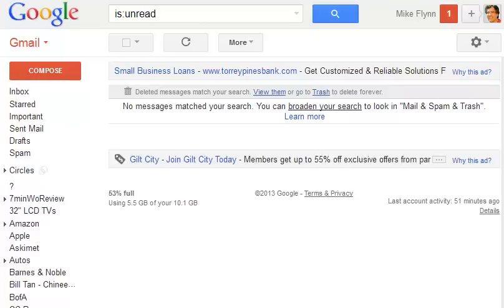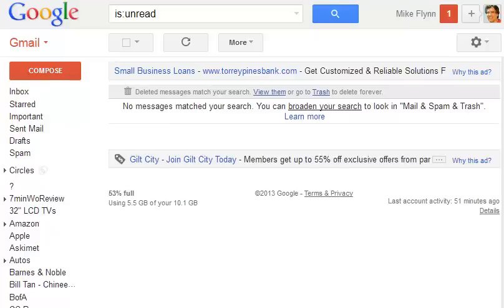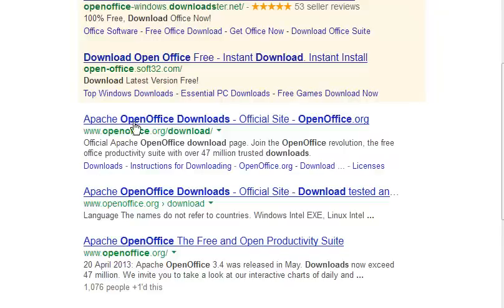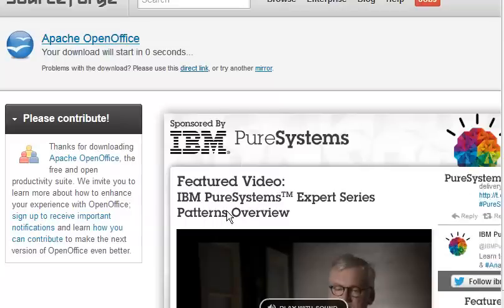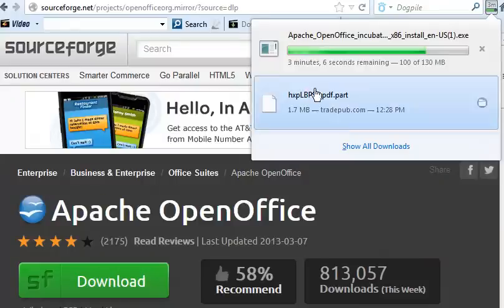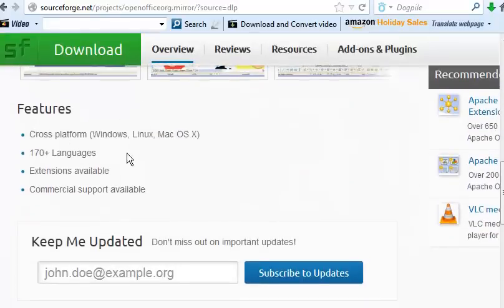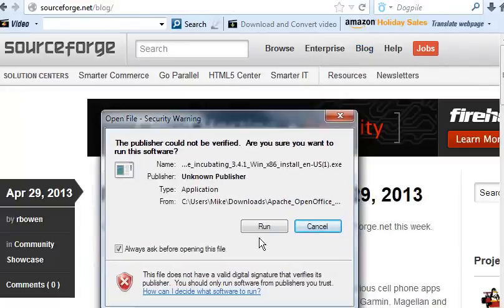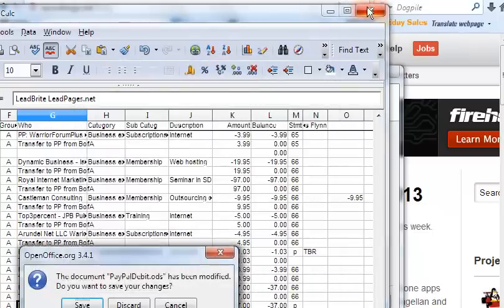Download OpenOffice Free - An Excellent Competitor to Microsoft Office - No Upgrade Costs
Please, do me a favor and Like and/or Share my video. Thanks.

OpenOffice can be downloaded and used entirely free of cost and it is released under the LGPL license which means it may used for any purpose - domestic, commercial, educational, public administration. Make copies and give them away to family, colleagues, students, and employees - anyone, since it's allowed to be installed on several computers with copies distributed without facing legal issues. It is widely used by alternative sectors such as in the domestic, education, commercial, and government.

There is nothing to pay for future upgrades.

OpenOffice is a productivity suite, comprised of a word processor (Writer), a spreadsheet (Calc), a presentation program (Impress), a vector drawing program (Draw) and a database system (Base). It supports most commonly used document formats, including Microsoft Office formats.

The one-click PDF export feature empowers the user to easily create PDF files, and export pdf files without needing any third party tools. Export presentations and drawings to the Macromedia Flash format.

The latest stable release is OpenOffice 3.4.1. Download it from OpenOffice official web

Try OpenOffice today and love the freedom.

OpenOffice can most likely do pretty much everything currently done in the MS office suite, and perhaps even lots more.

Users often report that OpenOffice is exceedingly robust and can handle very large, advanced documents with ease, without crashing or freezing which frequently ocurrs in MS Office. Many users are also fond of having their files take up 25 to 60% less space than that of the leading office suite. Files can be opened and, indeed, saved in MS formats so documents don't have to re-created.

One of my favorite features is true regular expression searching. MS search methods are primative by comparison. There are books devoted to the use of regular expressions, they are very powerful.

Since OpenOffice is open source, any security holes are dealt with quickly. There is no waiting for a single company to get around to it.

OpenOffice was in fact created as a Microsoft Office clone, so Microsoft Office users basically experience little or no difficulty making the transition. Having said that there are certain situations which do exist where it is not recommended the user switch to OpenOffice.

In my acumen two of the main reasons for not switching are:

First, if Microsoft Exchange Server is used in the enterprise in support of of Microsoft Outlook, which allows shared workspaces with other people on other computers, OpenOffice has no substitute for it -- at the very least not on Windows or Mac.

Secondly, VBA macros written in Microsoft Office, as well as other macros from other office suites do not convert into OpenOffice and hasveto be reprogrammed. (It has recently been estimated that this may affect five percent of office suite users.) I have written macros in OpenOffice BASIC which I use daily, but this is the subject of another video.

Unless the user is a power-user of another office suite with special needs, converting to OpenOffice should be no problem.

OpenOffice facilitates the creation of colorful and well-dressed advertising materials, such as flyers or brochures. Unlike flyers, brochures (a.k.a. pamphlets) are more high-end because of their occassionally glossy and expert appearance, businesses and non-profit organizations use these to promote and inform their consumers of things they need to know product offerings and services. Brochures can take the form of a single sheet type or a booklet.

Making custom brochures is one of the most desireble ways to save on advertising costs. All that is needed is a high-quality computer laser printer, glossy printing papers, and an amazing applications tool, OpenOffice Writer. Complicated software such as Adobe or Corel Draw is not needed. The OpenOffice Writer app is more than enough to complete the work, but, first things first, where are the OpenOffice brochure pre-constructed base model samples to be found?

Microsoft Office currently offers about 81 varieties of brochure templates in their collection. Their samples are found in different categories, like counseling, healthcare, family insurance, tax and accounting, housing and property, tourism, business, nature, and so on. Microsoft Office can really offer varied choices for free, downloadable templates which can be used as OpenOffice brochure pre-constructed base model designs.

I'll be producing videos on all the major tools I use and how I combine them to get things done.